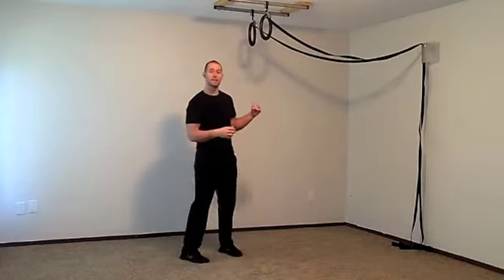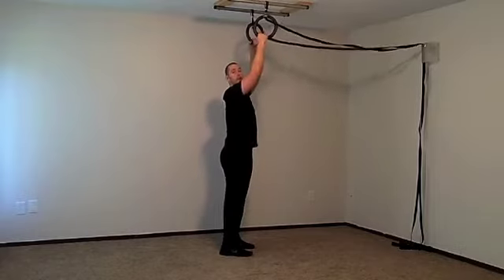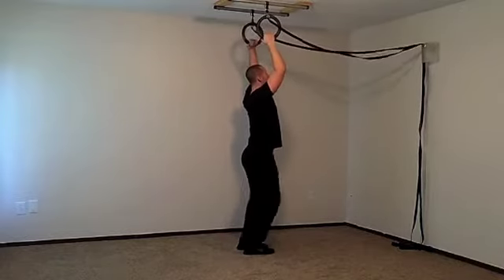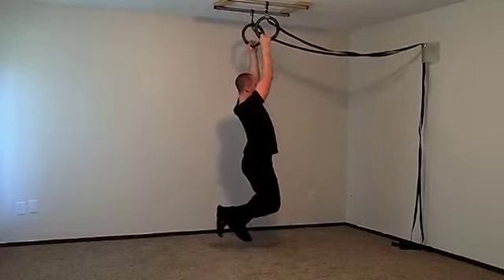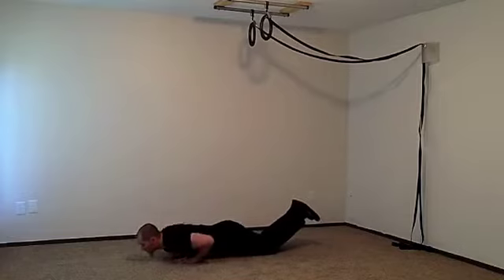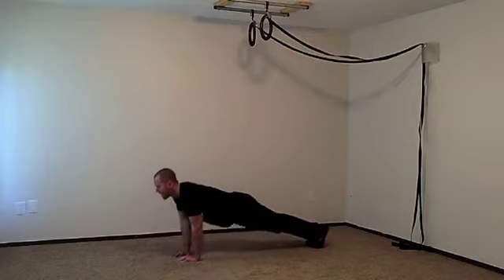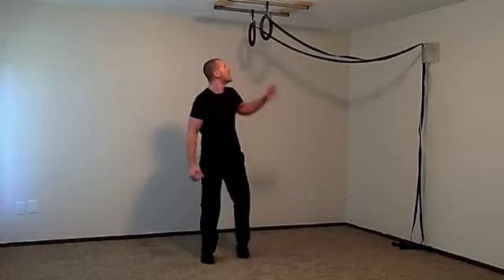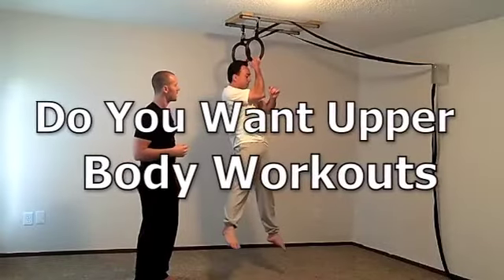5 min Warrior Arm Workout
Hey I'm Kate Vidulich, Metabolic Training expert with Fat Loss Accelerators.

This guest video is from my buddy Tyler "the Garage Warrior" Bramlett.

The whole upper body workout is bodyweight only, and will only take you 5-10 minutes. There is no excuse not to try it!

If you want to lose belly fat and get lean FAST, check out this FREE report now

Let's train hard!